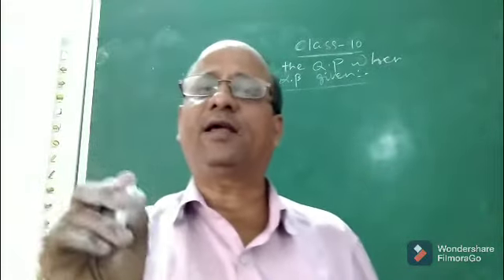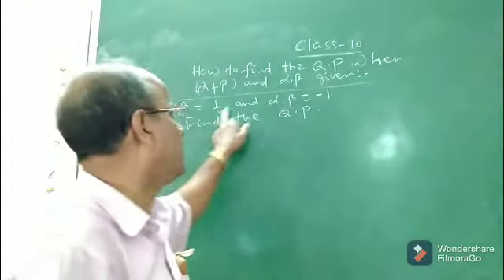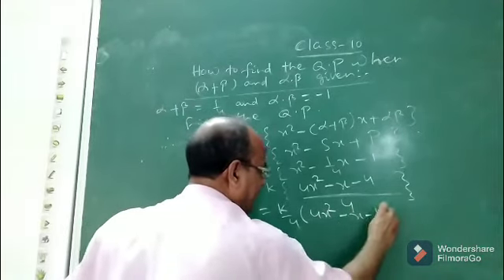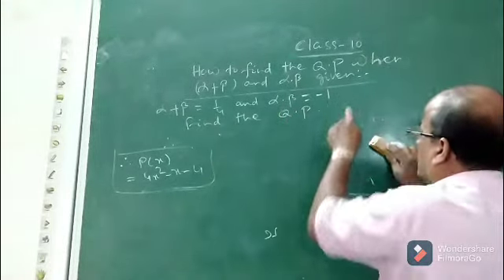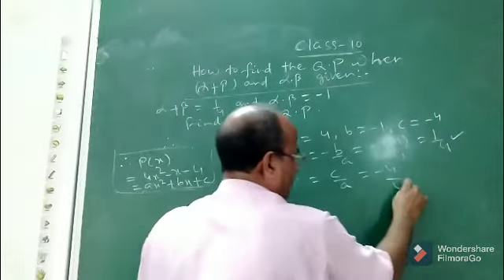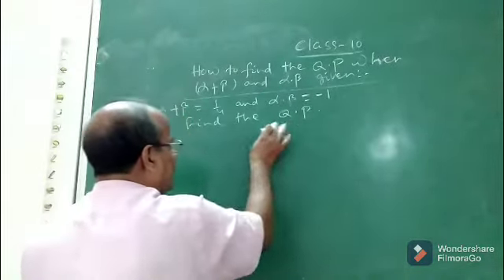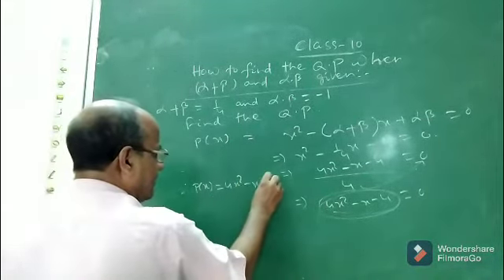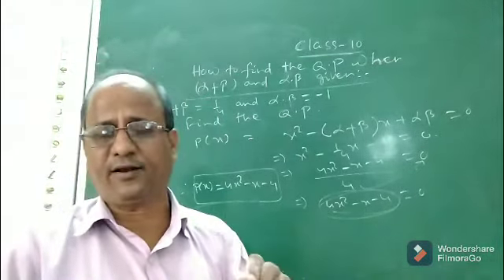ll NCERT CLASS10 Maths Chapter-2 Polynomials ll